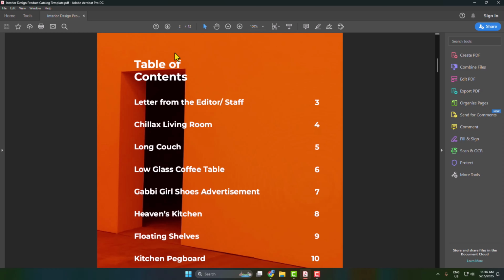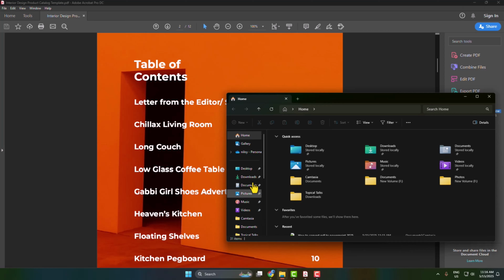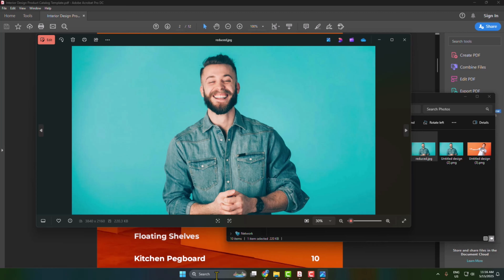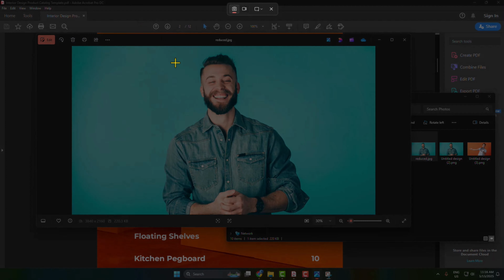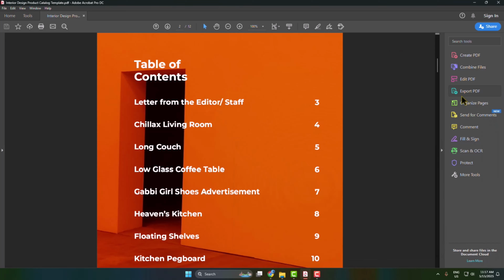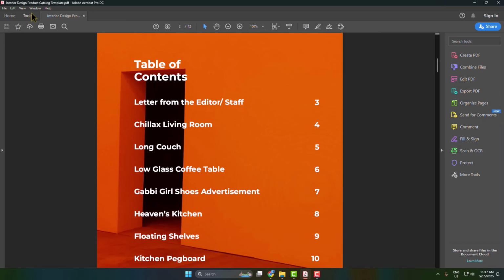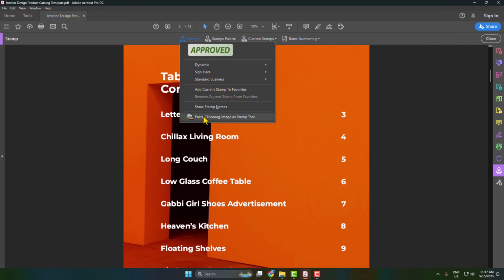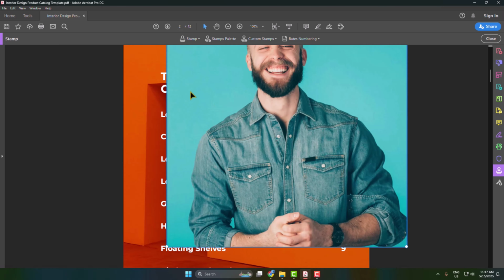How to insert picture in pdf 2026 | Adobe Reader Tutorial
To insert an image into a PDF, you'll need a PDF editor. Many editors offer an "Add Image" or "Insert Image" option within their editing tools. Open the PDF in the editor, locate the desired tool, and then choose your image file from your computer.